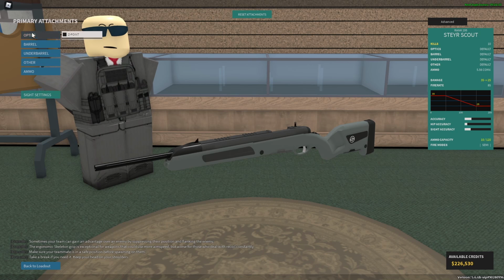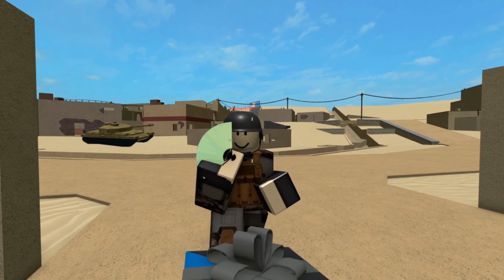the "best gun" in phantom forces (fargd)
⭐Use starcode "corny" to support me!⭐ we did some trolling
Second Channel:
Editor: RedlineRush (I do benefit monetarily from the star code legally required to specify)